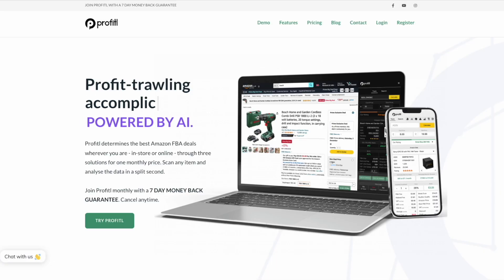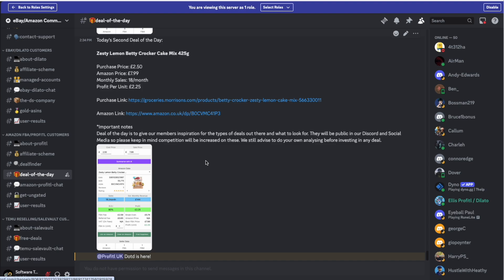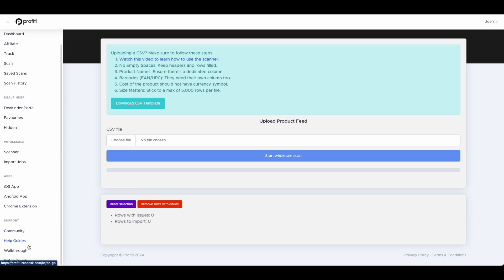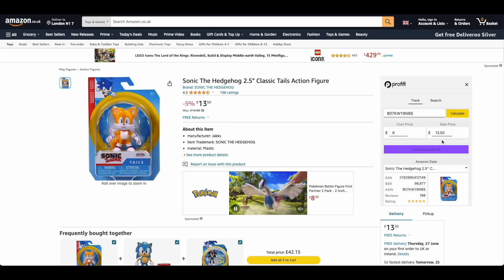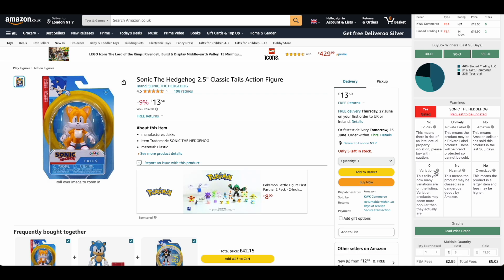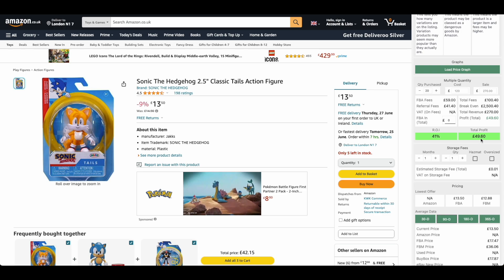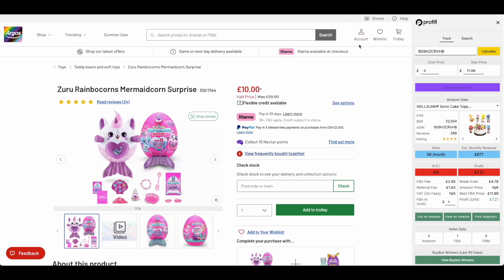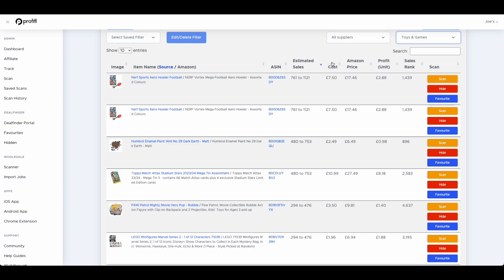Profitl V7 Walkthrough - Amazon FBA Deal Analyzer, DealFinder, Wholesale Scanner, Discord, AI Tool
In todays video we guide your through everything Profitl, in our series of explaining all our features and the benefits of using Profitl. From Dealfinder to our Discord, as well as everything in-between.

If you have any Amazon FBA questions please ask in the comments and we'll either reply or make a whole video on it.

Profitl:
Scan any item and determine your gains in a split second. Profitl instantly calculates FBA fees and referral fees to provide an accurate estimation of potential profit. It'll also search through a product's 30 day price history and its' previous sales performance to estimate monthly sales and tell you whether the product is a good investment or not.

Profitl Lite:
Profitl Lite is a streamlined mobile app only version of Profitl, focused on casual reselling across various platforms. Find great deals at your local car-boot or charity shop using our mobile app and sell them online for a profit.

Wholesale Scanner:
Using our wholesale scanner, you can scan product feeds in an instant. Upload your file, match your headers, then let Profitl take care of the rest. The days of trawling through wholesalers product feeds is a thing of the past.